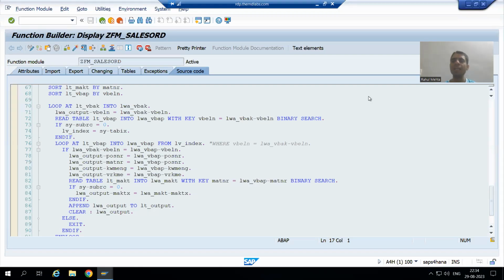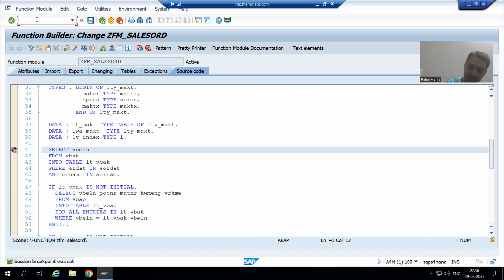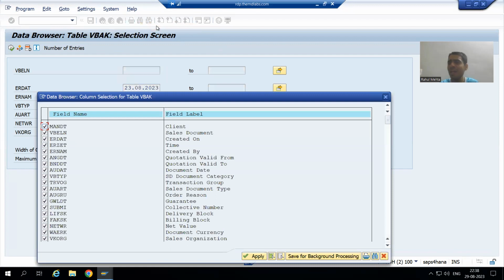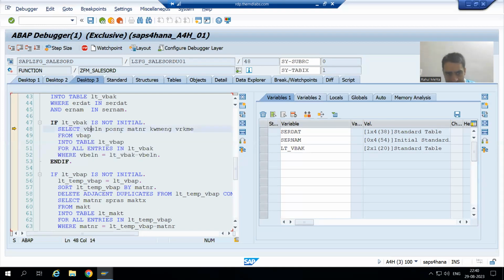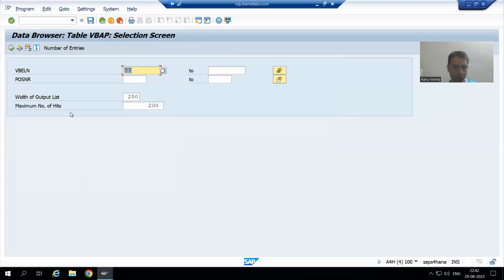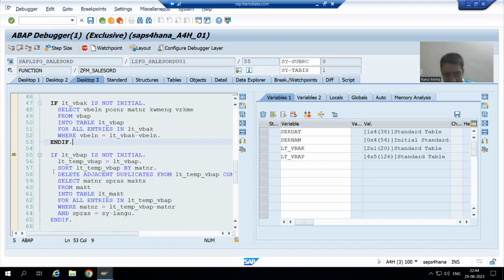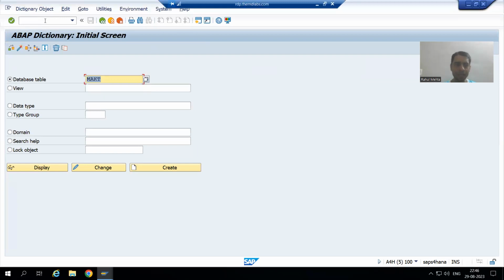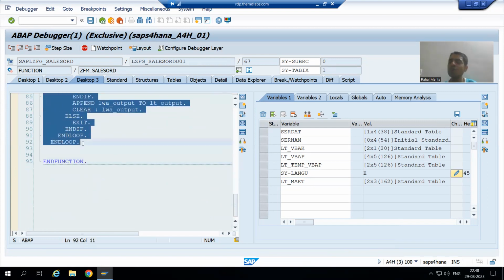17 - Project Case Studies - Sales Order Report Part17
-Understanding the Execution of 3 Queries in the Debugging Mode.